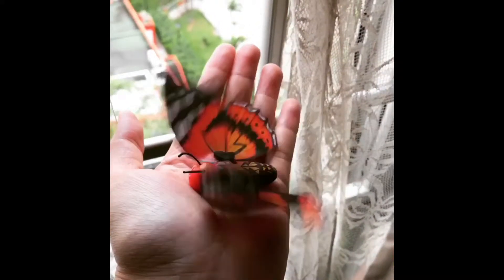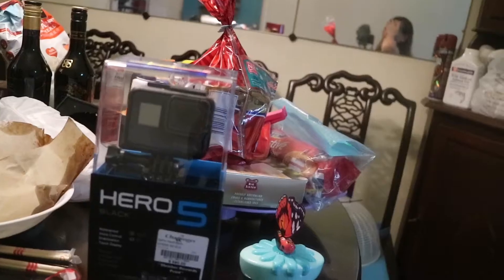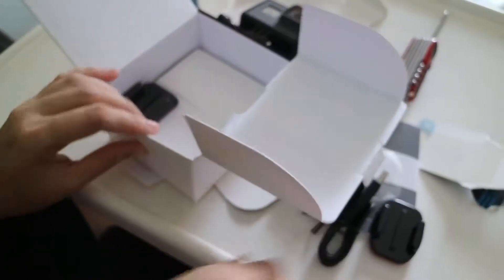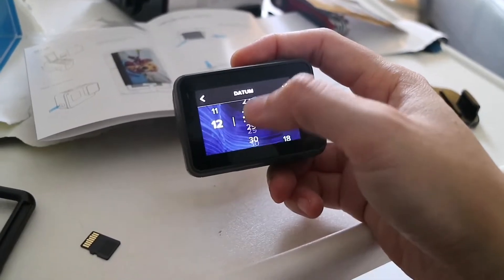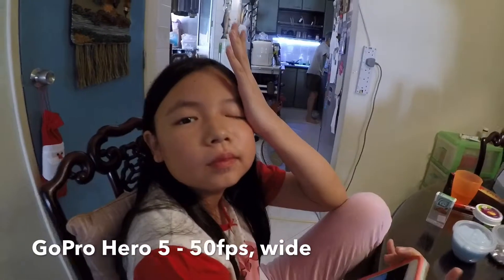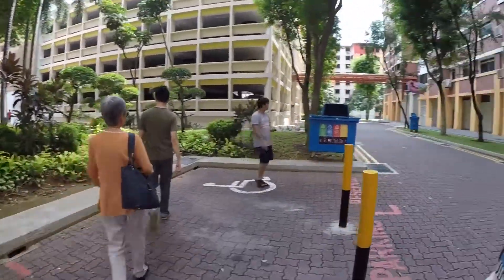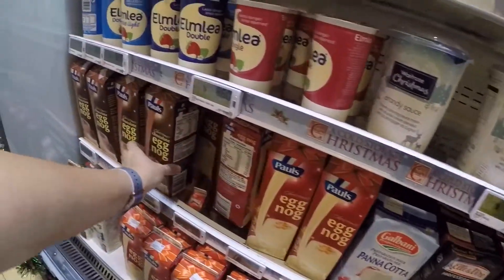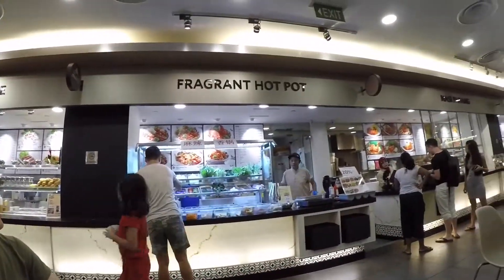VLOGMAS 2016 Day 18 / GoPro Hero 5, my new vlogging camera!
Hope you enjoyed this episode! Give it a big thumbs up if you do!

Thanks!